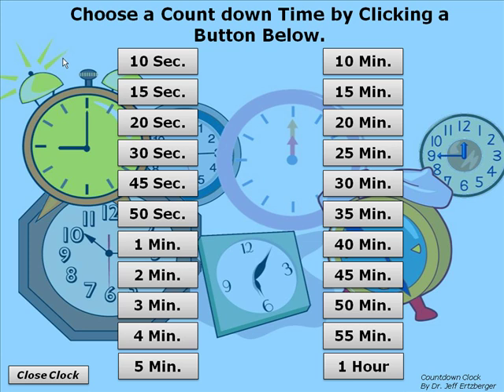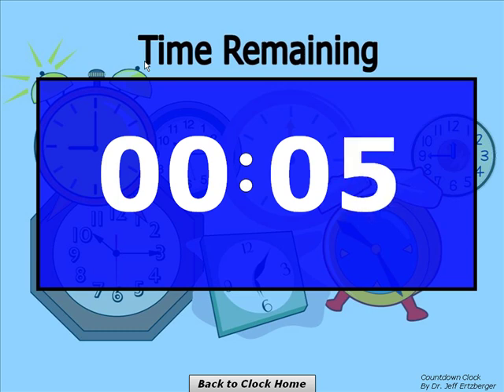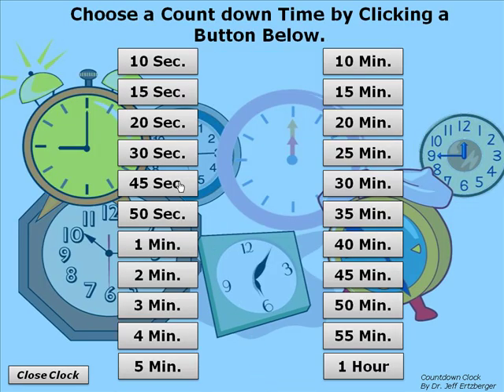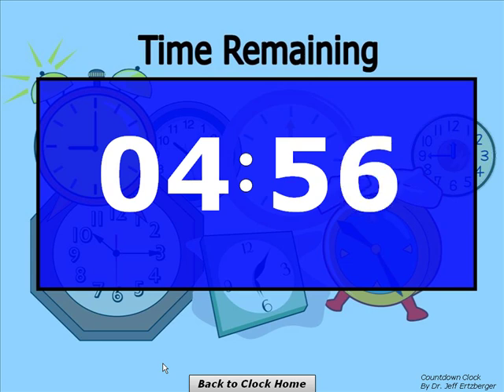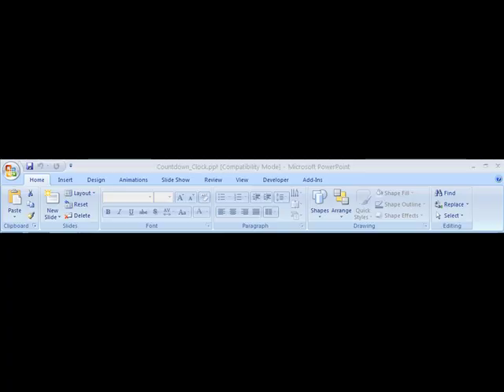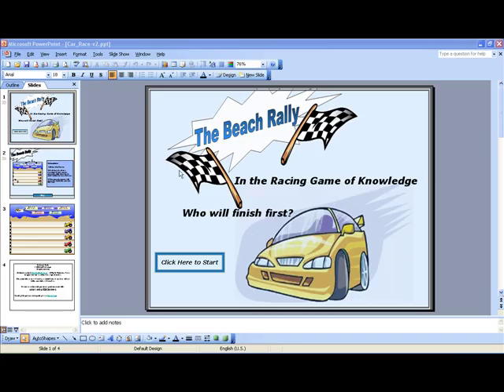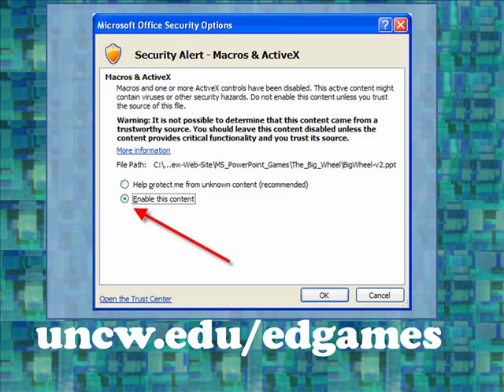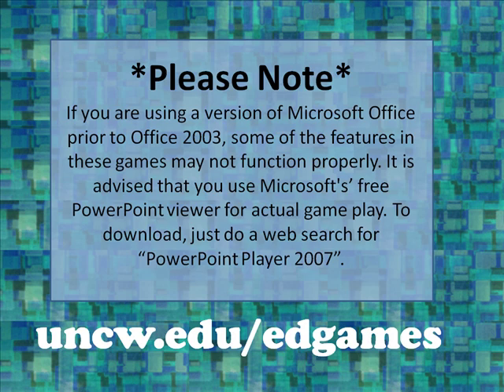PowerPoint Timer - Countdown Clock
This is a tutorial video that shows how to use the Countdown Clock  found on uncw.edu/edgames . The clock is designed to be projected on to a screen or used with a large TV. The teacher or presenter places the clock on the screen and then chooses the amount of time they would like it to count down. At the end of the time, a bell sounds letting everyone know that time is up. This PowerPoint Clock and others can be found online at:     uncw.edu/edgames
**Windows Only. Does not work on all Macintosh computers.